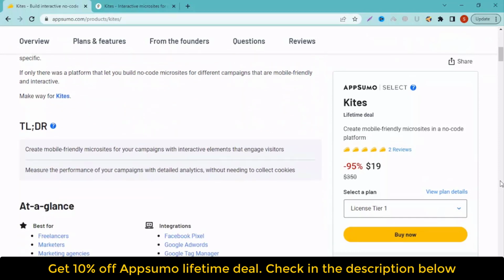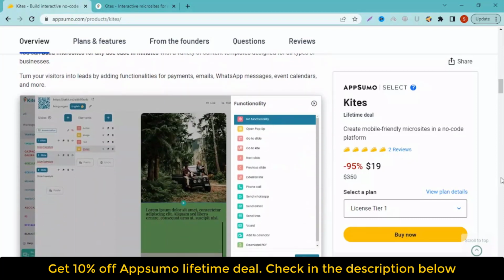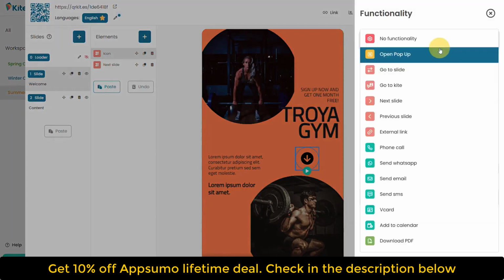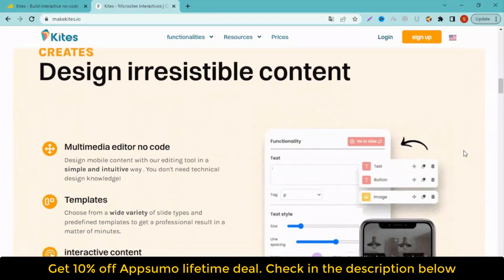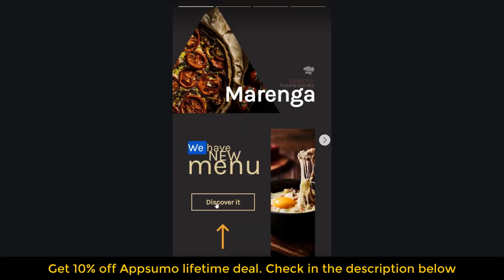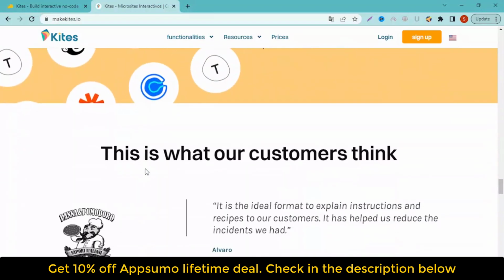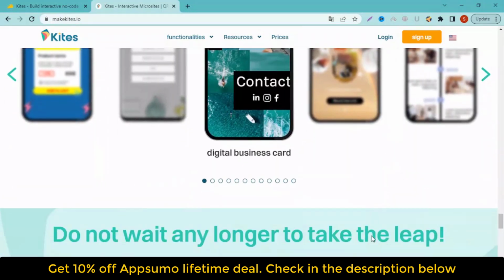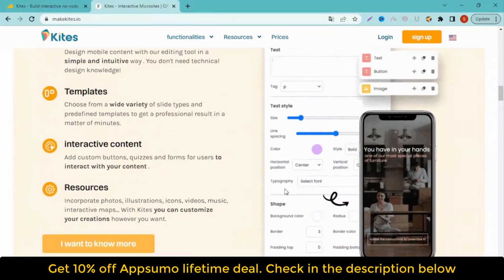Kites review & Kites lifetime deal $19 on APpsumo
Are you looking for a way to create mobile-friendly microsites without any coding? APPSumo has you covered! In this video, we'll show you how to create your own mobile-friendly microsites with interactive features that will engage your visitors.

APPSumo is a platform that lets you build mobile-friendly microsites without any coding. With APPSumo, you can create your own mobile-friendly websites with interactive features that will engage your visitors. In this video, we'll show you how to create a mobile-friendly website with APPSumo, and we'll give you a lifetime deal on the software!

Visit the "Kites Appsumo Lifetime deal" deal page.